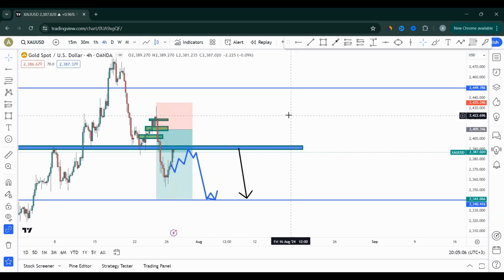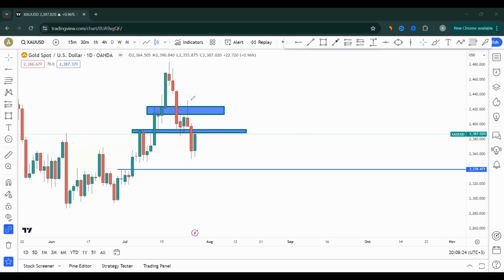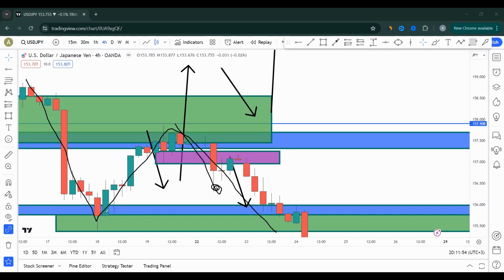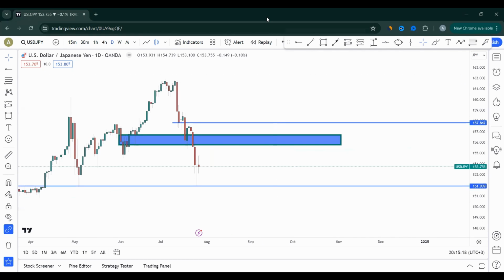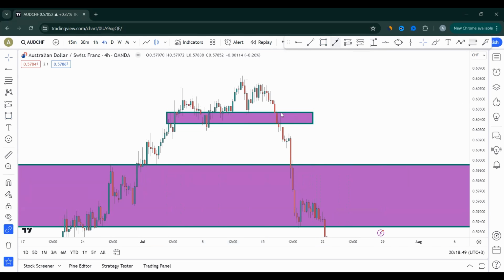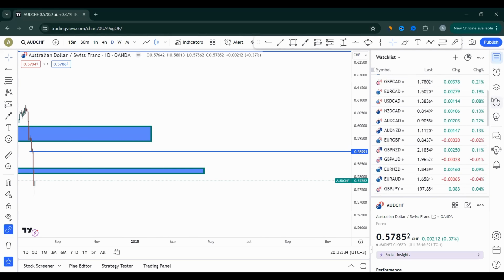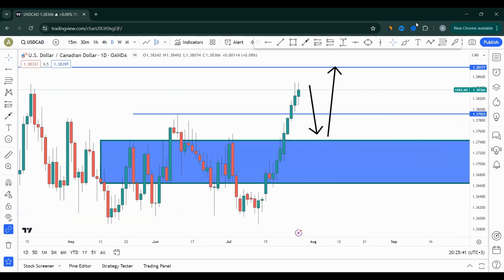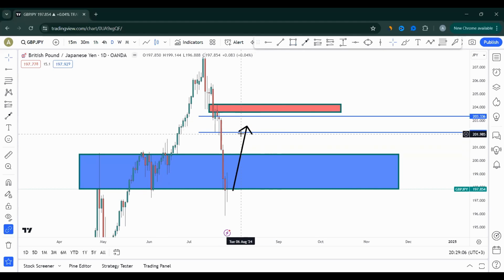How To Get WEEKLY SETUPS; Top-Down Analysis [GOLD,AUDCHF,USDJPY,GBPJPY,USDCAD]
In this video you will learn How To Get WEEKLY SETUPS using Top-Down Analysis.
Examples used are GOLD,AUDCHF,USDJPY,GBPJPY,USDCAD